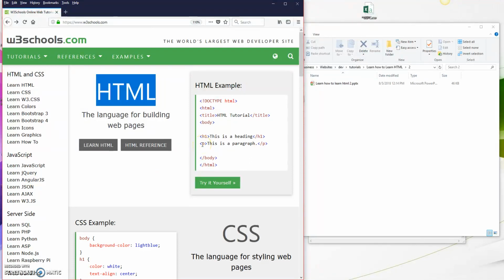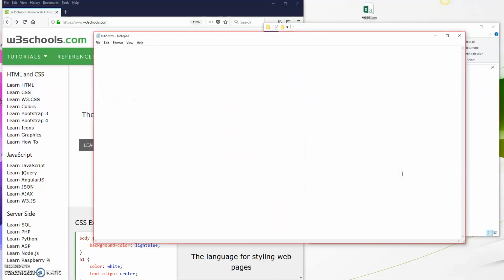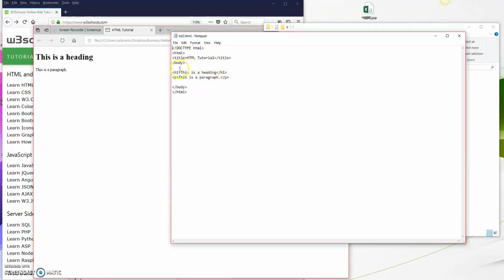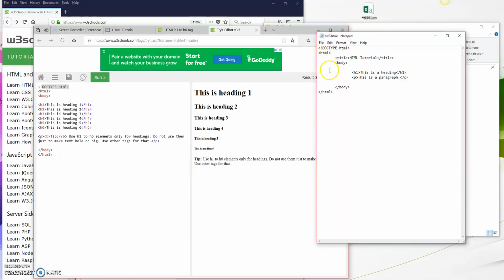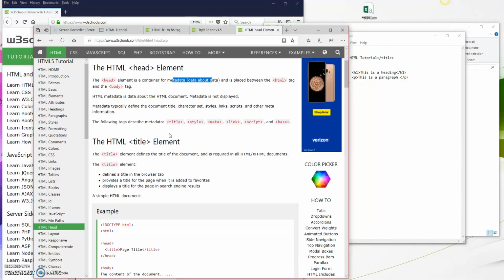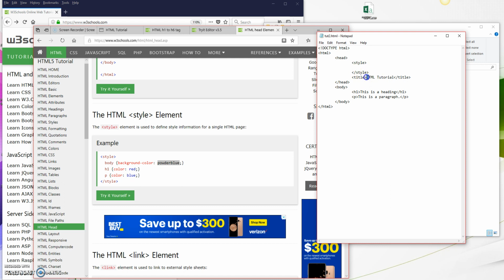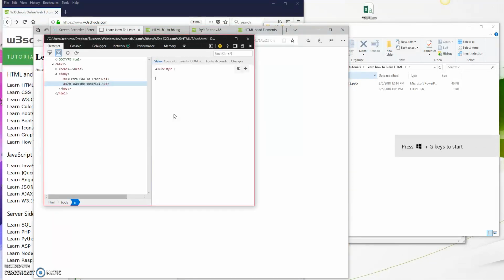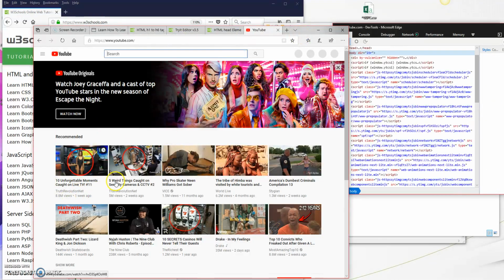Learn How To Learn - HTML 2 - A Total Beginner's Guide (Tags and Structure)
In this short video, I explain some of the basics of HTML, and how you can be successful making web pages by using resources that are open source, FREE, and available to the world.